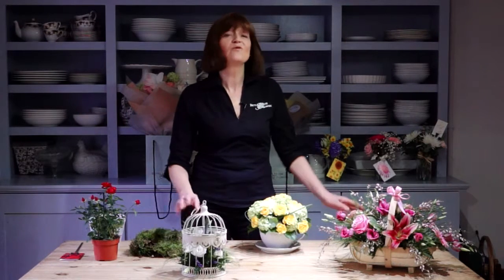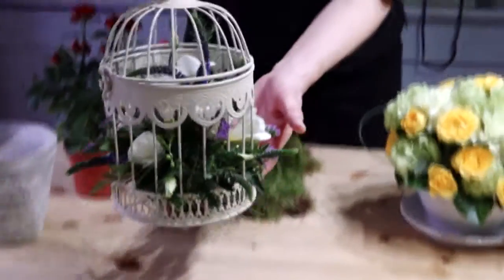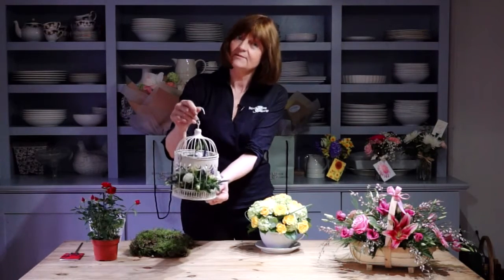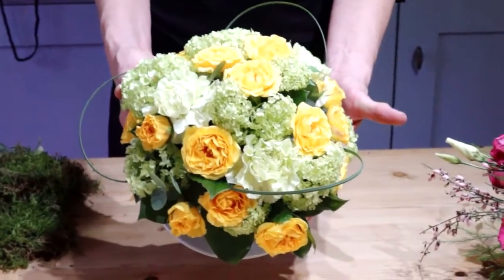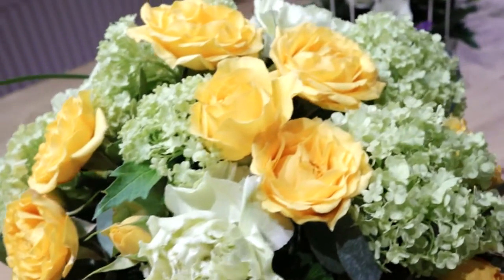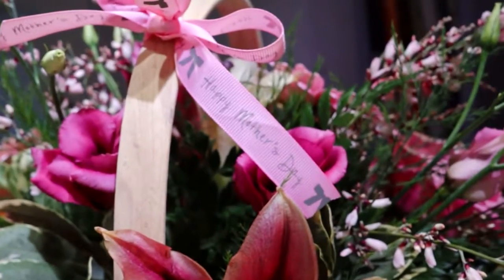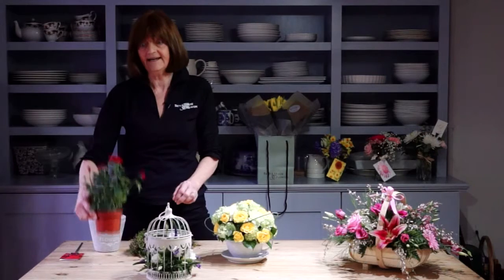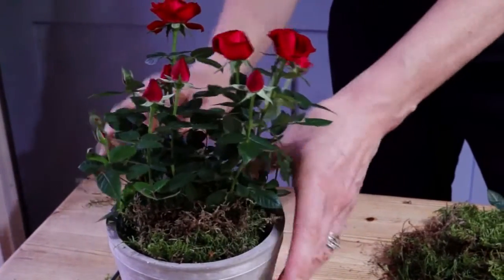Flower Arrangements and Ideas for Mothers Day – How To Choose A Gift – Battle, East Sussex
Fresh ideas for Mother's Day to help choose a gift and the flower arrangements.

Hello everyone and welcome to this short video about some lovely floral, flowery ideas for Mother's Day.

My name is Jo and I own a florist business based in Battle in East Sussex.

Now it's not all about bouquets at Mother's Day and I want to show you some new ideas.

So, the most important thing on a gift for Mother's Day is that it's appropriate to the person. So, maybe she's into vintage.

How about this little idea, which is a pretty little metallic bird cage with a little flower display inside?

It's the gift that keeps on giving.

When the flowers are finished you can put a little pot plant in there and hang it up – absolutely lovely!

Well, maybe she's a bit more modern in her taste here or a bit quirky.

This is a teacup which has got a very modern arrangement in it of green and yellow and who would have thought the humble carnation would look so lovely there in a very unusual shade of green?

Beautiful.

We make these in the shop and we can make them to design any colour way that you like or any particular type of flowers.

Or maybe she's really into her garden?

And here's an arrangement - fresh in the trug.

Looks just like country garden flowers, plucked and put straight into the trug.

Whatever it is, it will be given with love I'm sure on Mother's Day, and the important thing is that you can customise anything from the shop.

Now, maybe you do want to make something yourself.

Here's a really simple, quick-to-do and low-cost idea.

Take a plant from your local garden centre or florist shop; find a really nice pot (we sell these in the shot here in Battle); add some moss to decorate the service, which makes it look very country, very pretty.

Take a co-ordinating card.

Write your lovely message to your mother on Mother's Day and pop it into the pot.

There you go – a low-cost idea for Mother's Day.

If you choose one of these or come into the shop and ask us to design one specially for you, or if you want to make your own, I'm sure your Mum is going to absolutely love it.